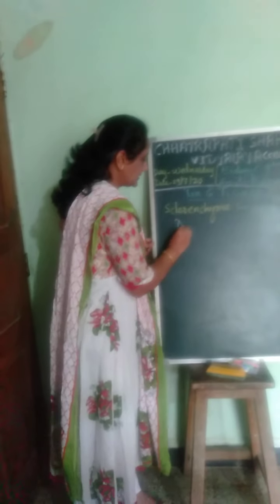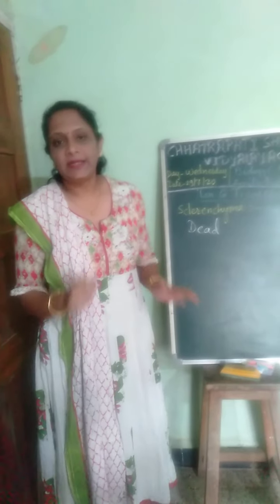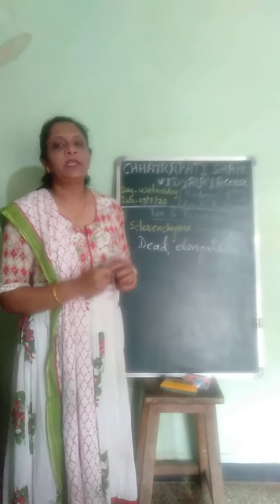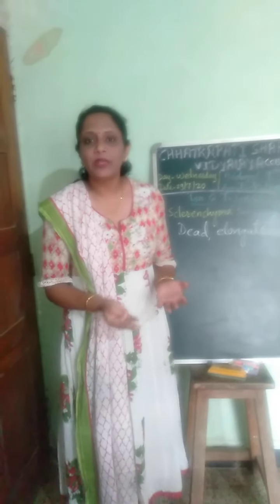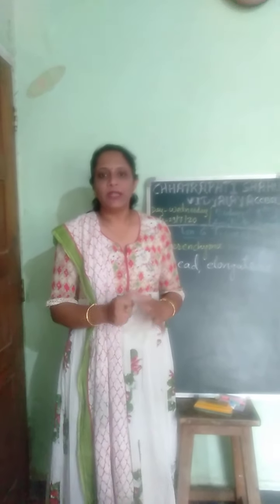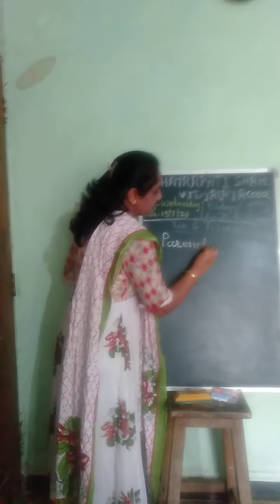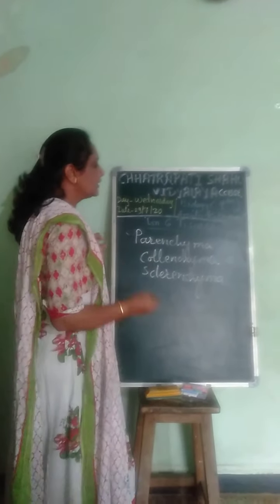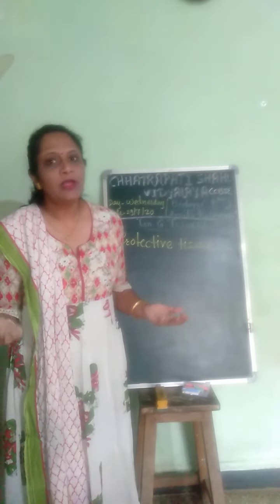Std 9 biology Lecture no3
Lsn tissues